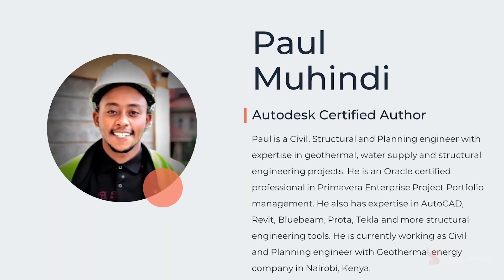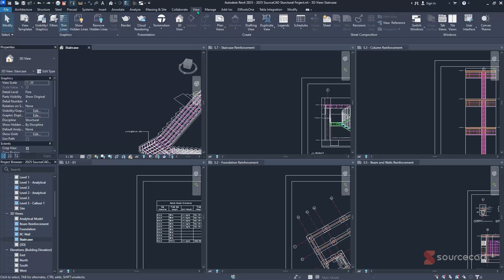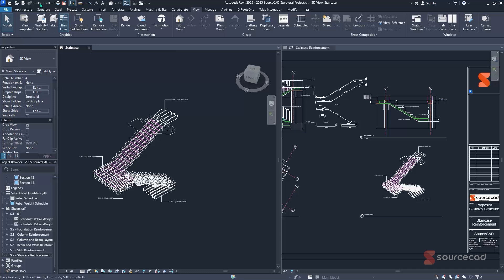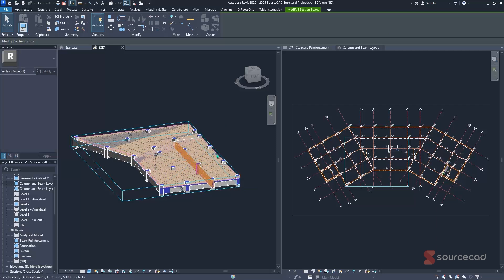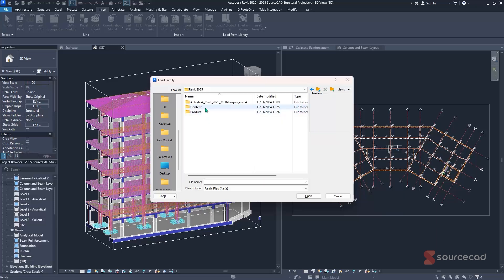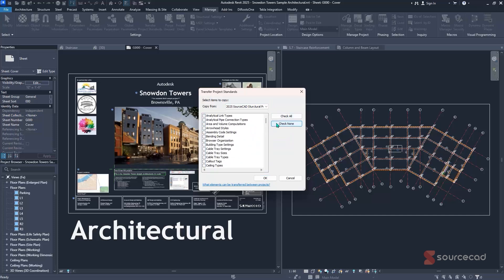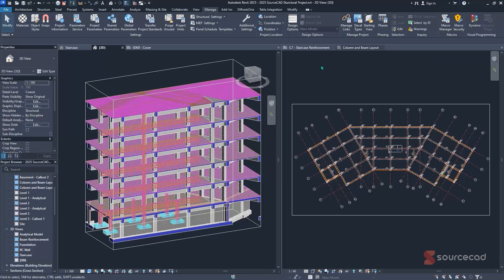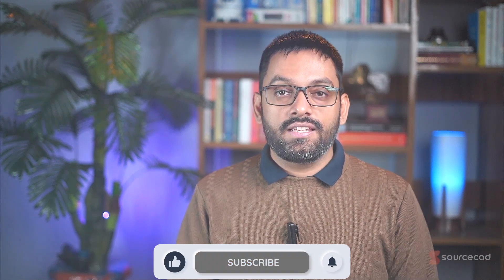The top 5 Revit tips you should use daily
In this video, Paul Muhindi will show 5 of his favourite Revit tips, tricks, and shortcuts that he uses every day in his workflow.

These tips are taken from Revit tips eBook that you can download

Here are the topics covered in this video:
00:00 Introduction
03:00 Working with multiple views
04:30 Using Filter Selection
06:30 Adding Selection box
08:45 Add Frequently used folder in open menu
10:30 Transferring Project Settings